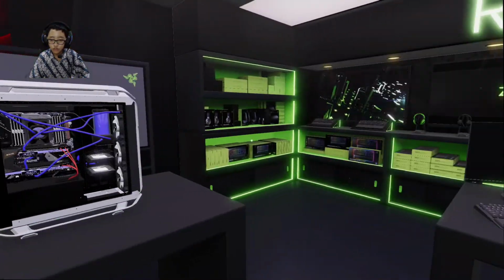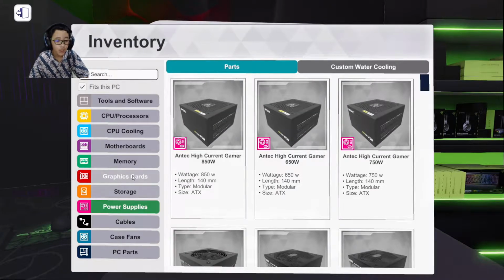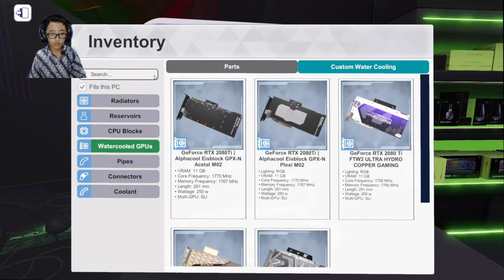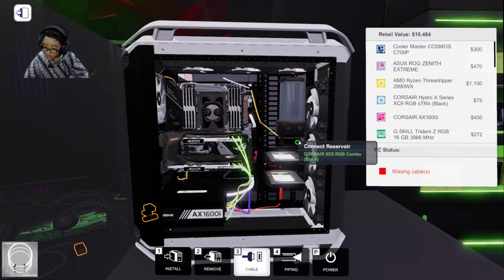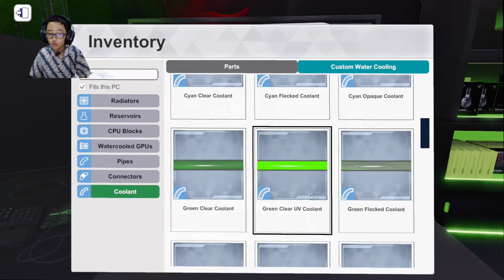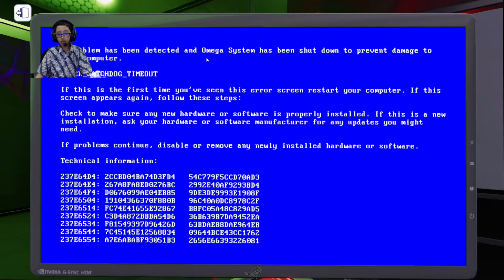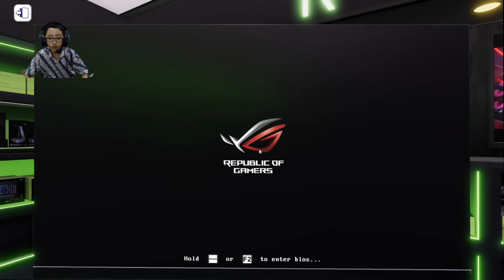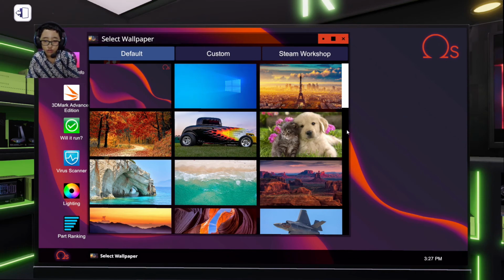I can't believe I built the Best & Most Expensive $10,000 Dream Gaming PC. Don't Buy.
Don't buy PC before you watch this
Build the Best & Most Expensive $10,000 Dream Gaming PC

1. Case Cooler Master COSMOS C700P
2. Asus ROG Zenith Extreme
3. 32cores AMD Ryzen Threadripper 2990WX
4. Corsair Hydro XC9 RGB
5. Corsair AX1600i
6. 128GB G.SKILL Trident Z RGB (16GB x 8)
7. 2x HDD Seagate BarraCuda 4TB 256MB
8. 2x SSD HyperX Fury RGB 960GB
9. SSD ADATA XPG SPECTRIX S40G RGB M.2 2TB
10. SSD Gigabyte AORUS NVMe Gen4 2TB
11. 2x Radiator Corsair Hydro XR5 420
12. Fan Corsair HD140 RGB LED
13. 2x VGA Gigabyte AORUS GeForce RTX 2080Ti Xtreme Waterforce WB 11G
14. Reservoir Corsair XD5 RGB Combo
15. Thermal Paste Cooler Master